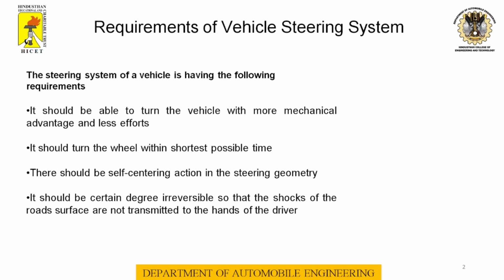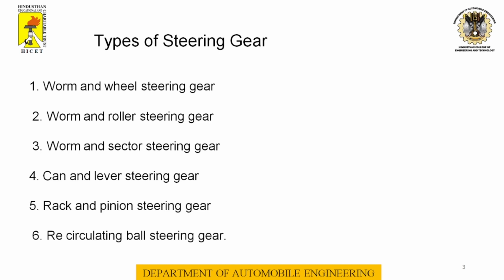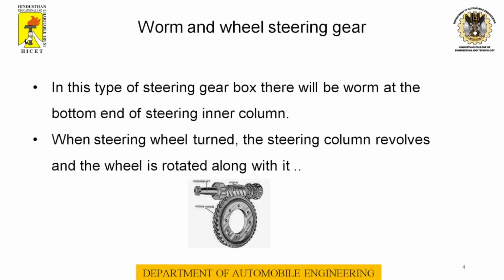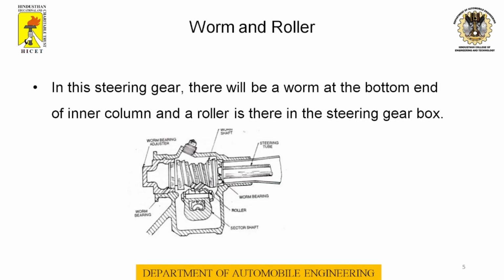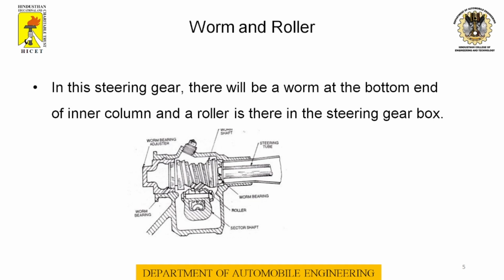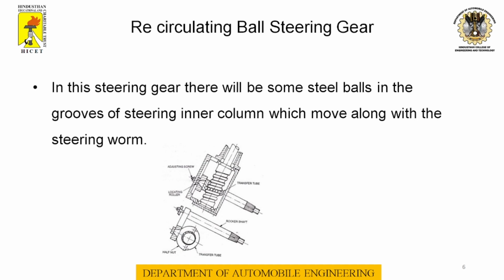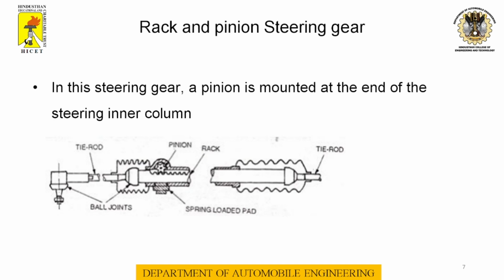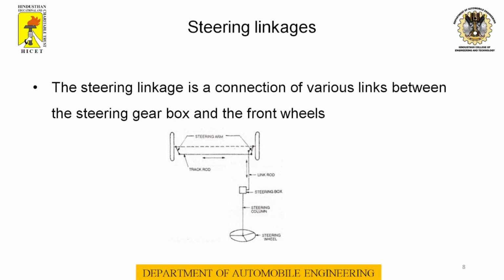Automotive Vehicle Body and Engineering - Steering System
The steering system is the driver's direct connection to the vehicle's direction. Whether it's hydraulic or electric, this system ensures precise control and maneuverability, making driving safer and more enjoyable. Advancements continue to refine steering, offering smoother and more responsive handling for an enhanced driving experience